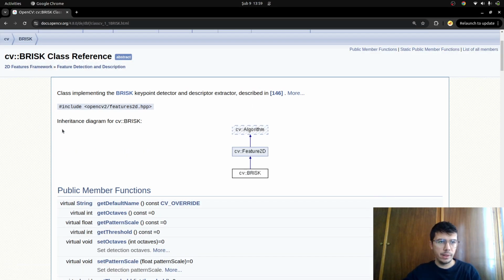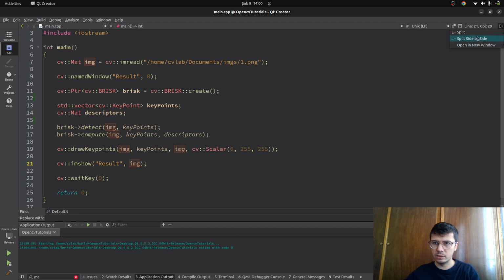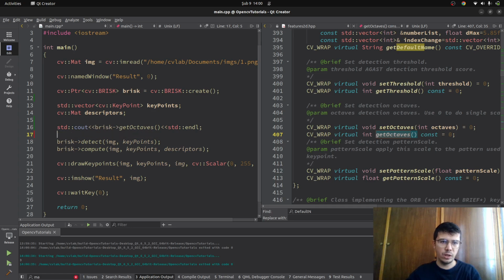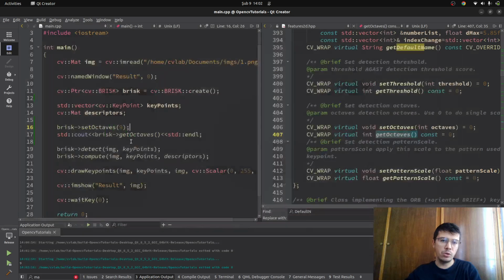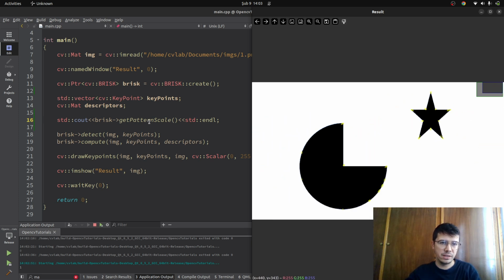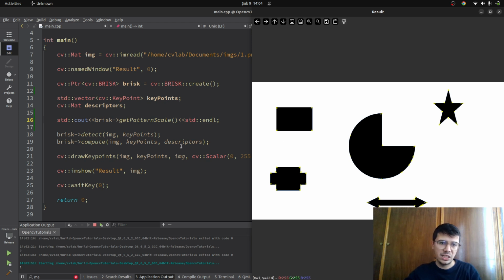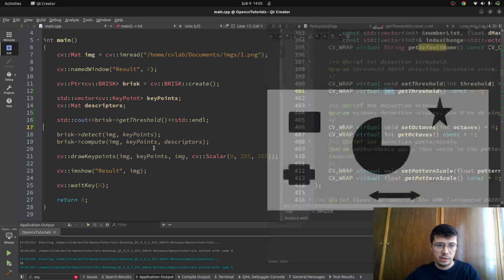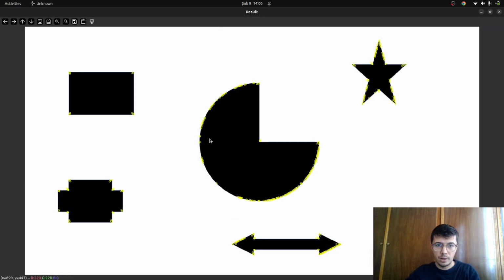OPENCV & C++ TUTORIALS - 181 | OpenCV BRISK parameters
"🚀 Welcome to Tutorial 181 in our OpenCV & C++ series! In this video, we dive into BRISK (Binary Robust Invariant Scalable Keypoints) parameters used in OpenCV library. We will go through each parameter via on a simple image by updating parameters and checking the changes. 👨‍💻✨

0:00 - Introduction
0:27 - Coding